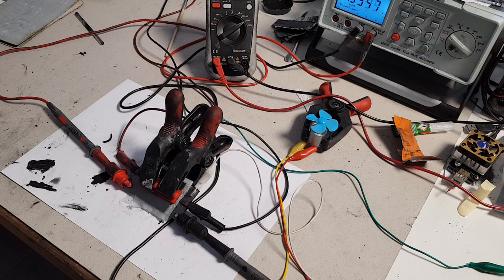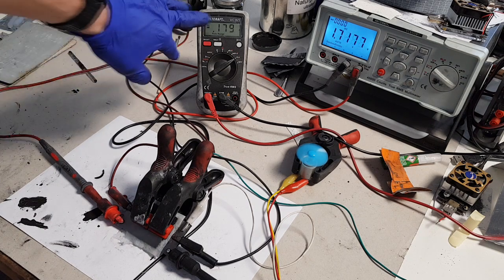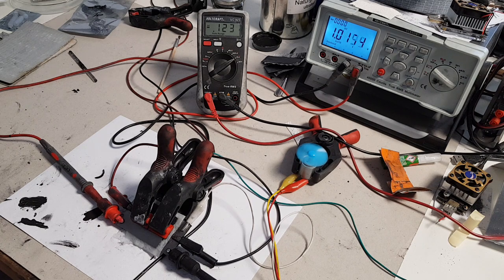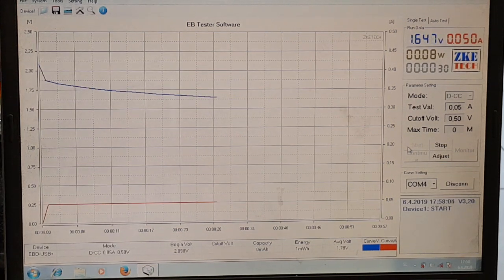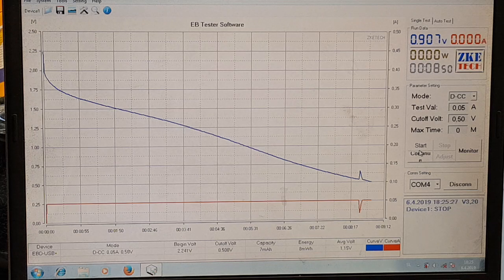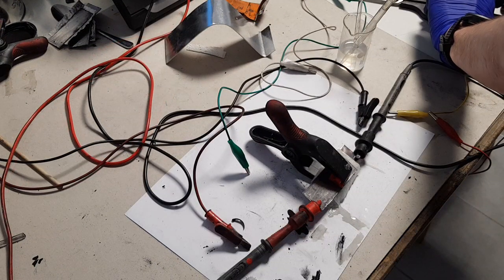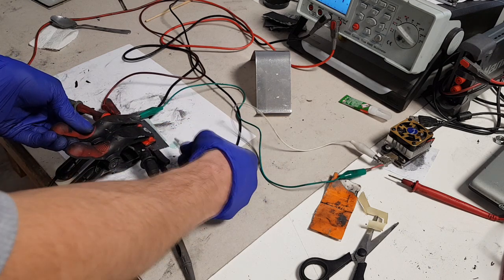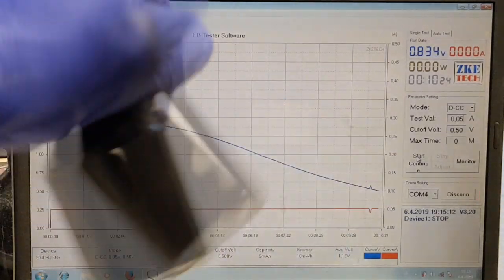Supercapacitor Capacity ink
In this video I make a tests with my capacity ink for supercapacitors.